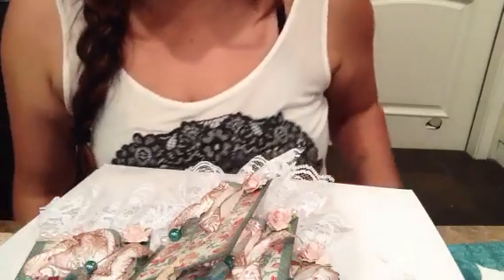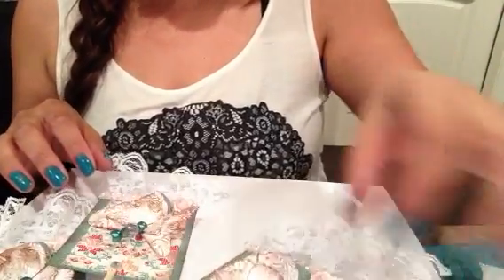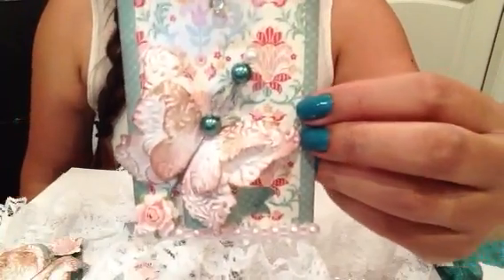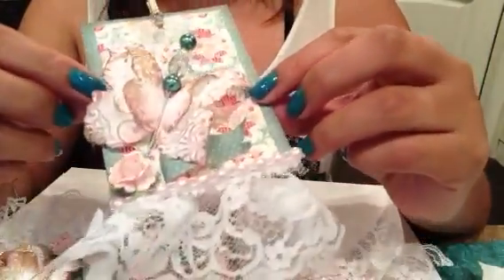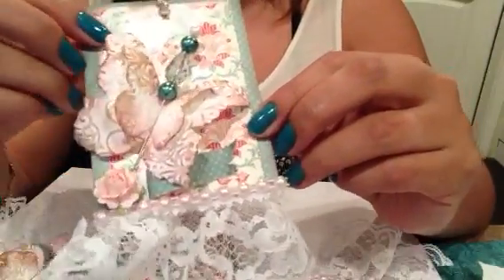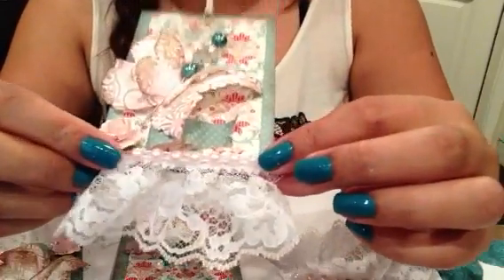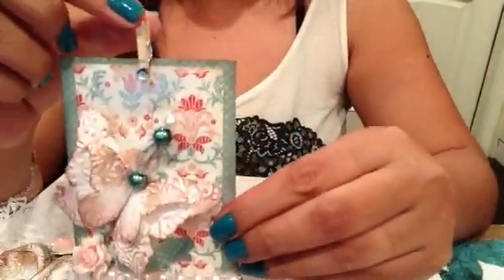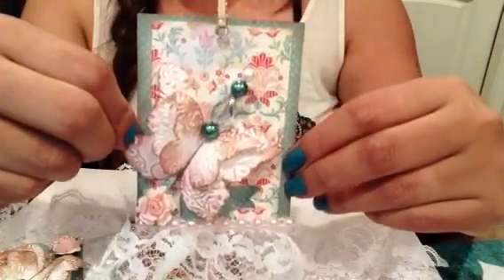Hand made butterflies atc's for spring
Swap at my scrap room
I made butterflies embossed and stained, also made stick pins...